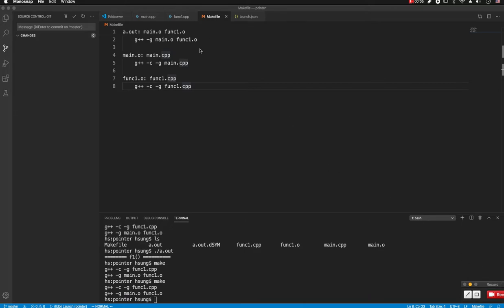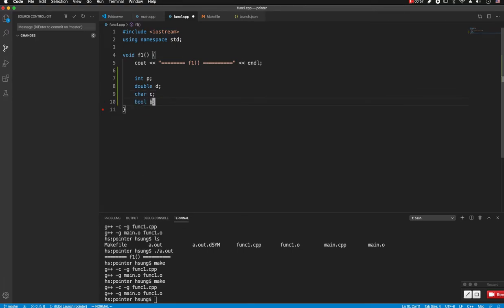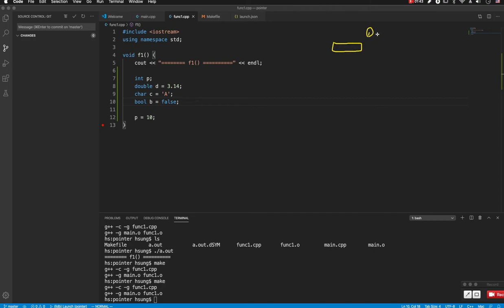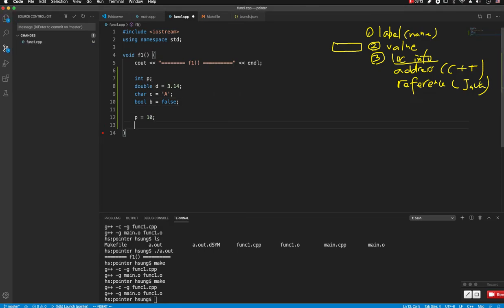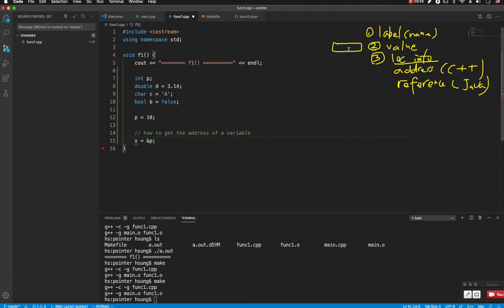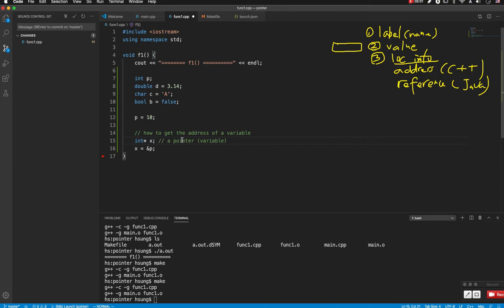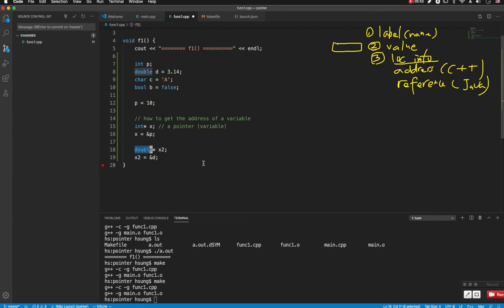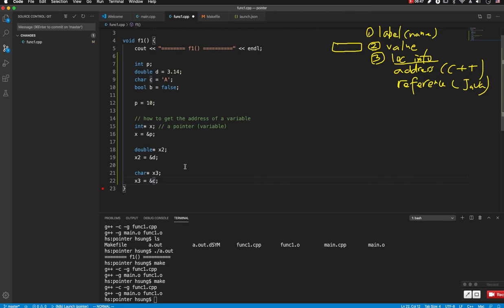P2 pointer 4 the concept